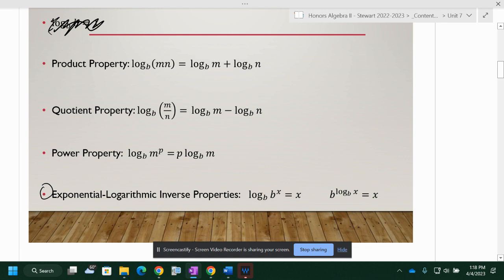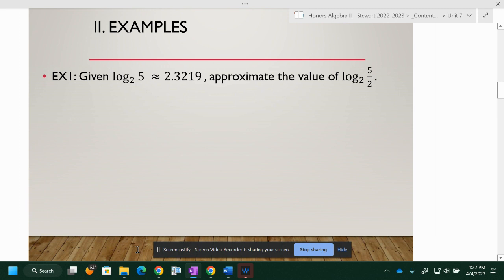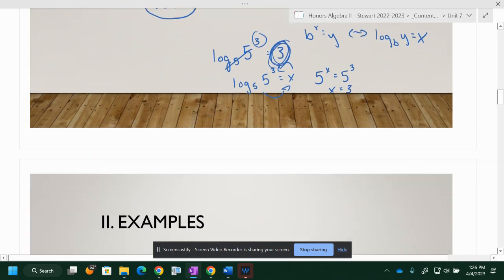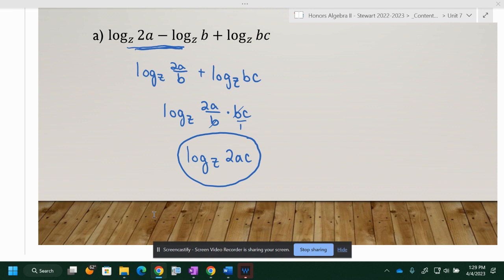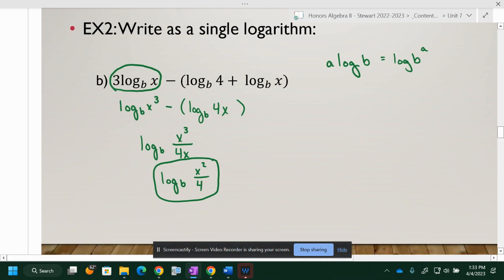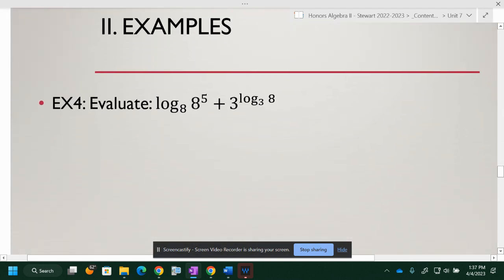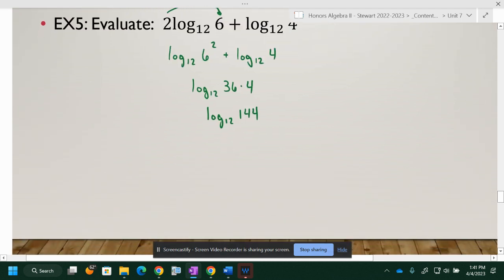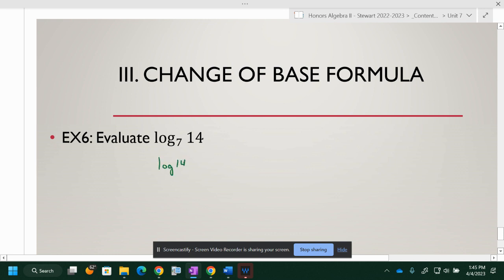Properties of Log Functions Hrs Alg 2 Mr. Stewart